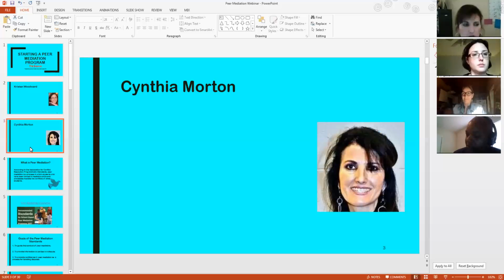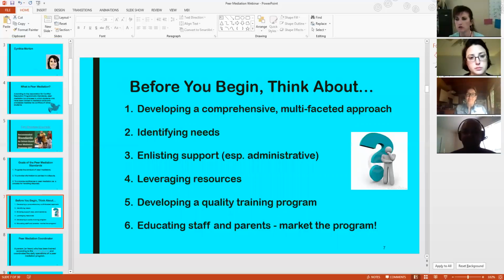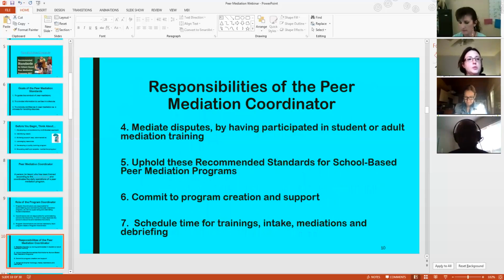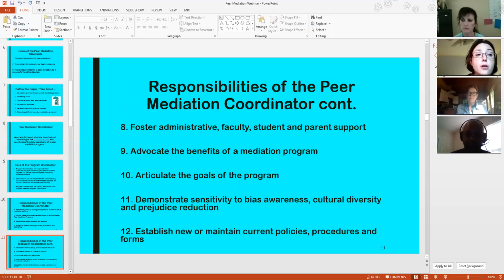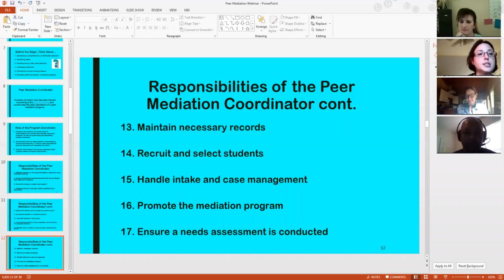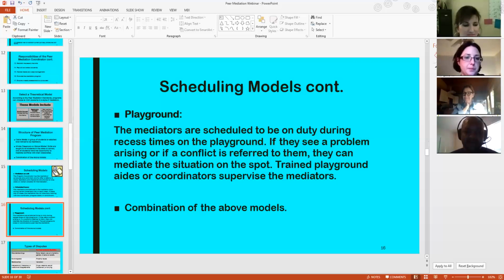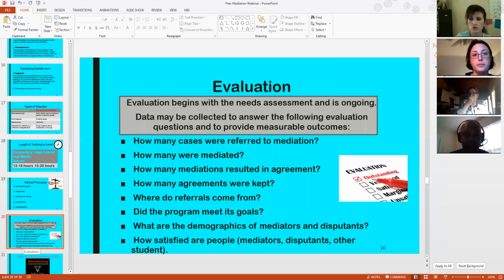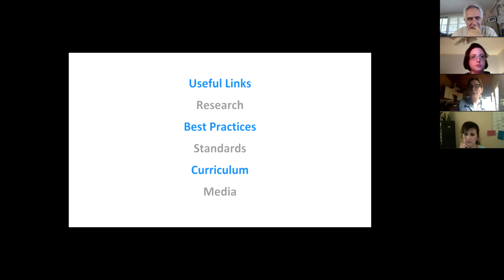How to Launch a Peer Mediation Program and Use Online Technology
This webinar is offered by the National Association of Peer Program Professionals (NAPPP) and the Online Peer Mediation Platform (OPMP), a project funded by the JAMS Foundation.

Four OPMP Team Members - Cynthia Morton, Kristen Woodward, Karen Devoid, and Giuseppe Leone - explain how schools can launch a peer mediation program and use online technology to add value to that program.